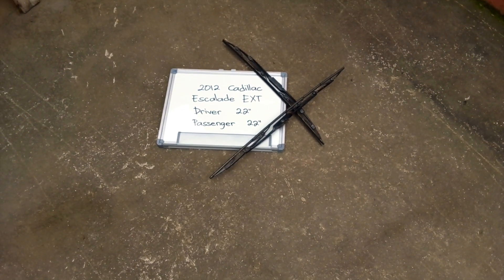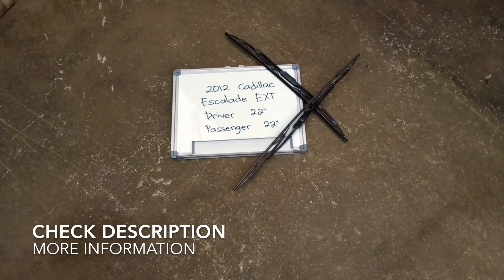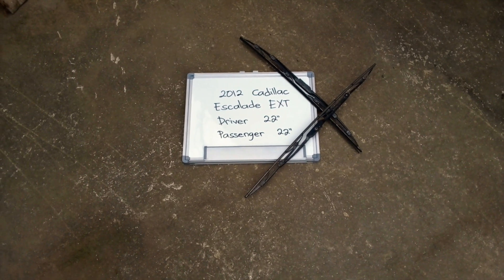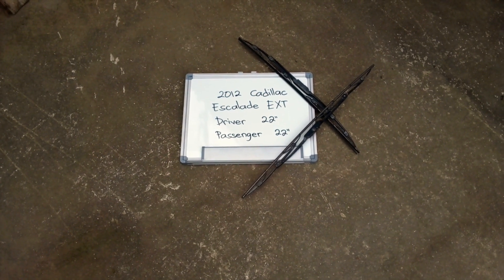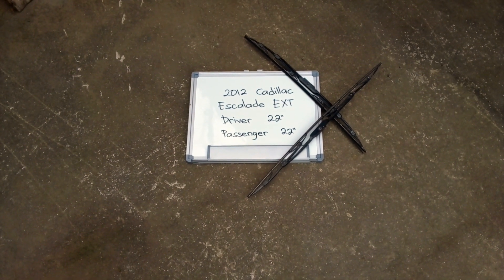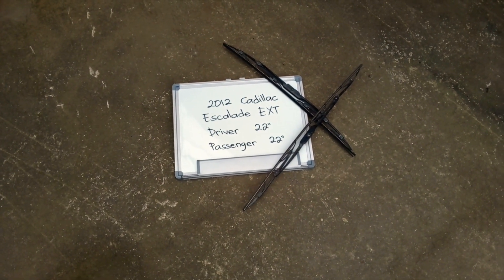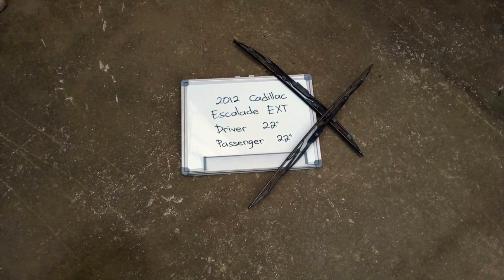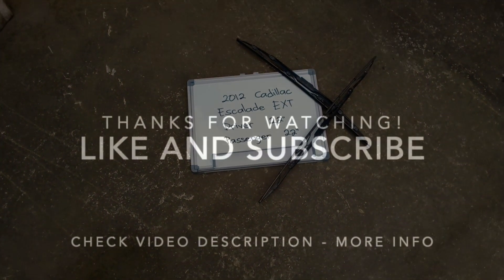🚗 🚕 2012 Cadillac Escalade EXT Wiper Blade Replacement Size 🔴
2012 Cadillac Escalade EXT Wiper Blade Replacement Size

2012 Cadillac Escalade EXT Wiper Blade Replacement Size